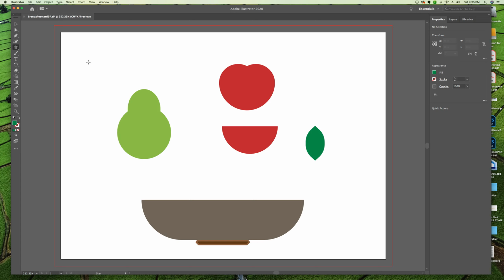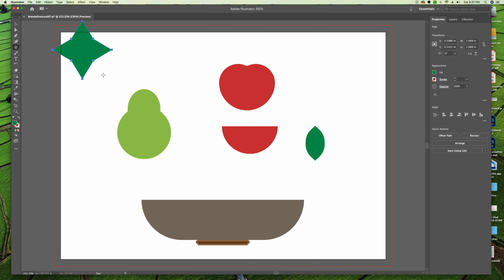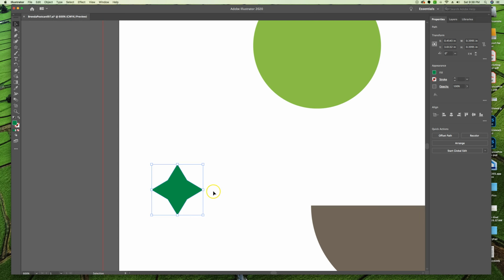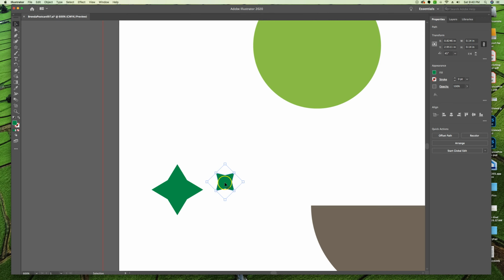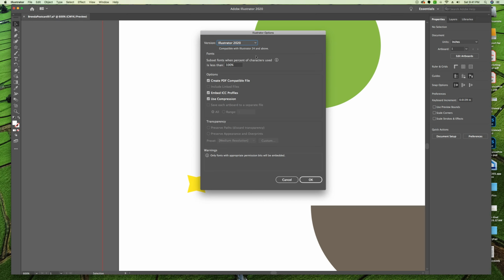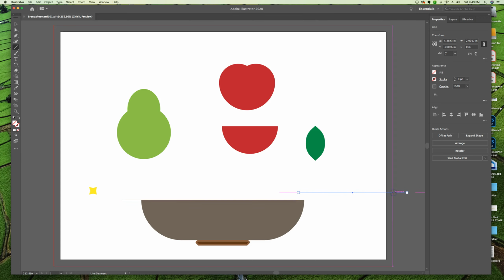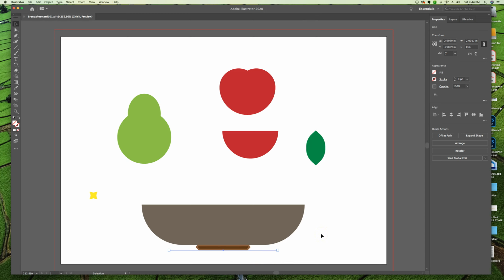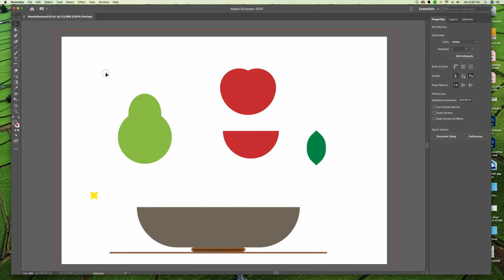Creating a Star and drawing lines